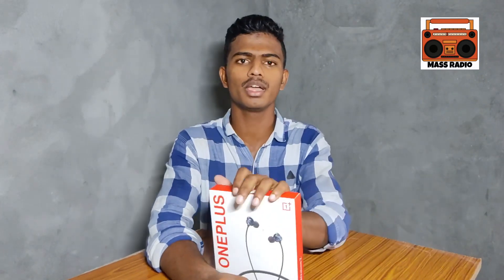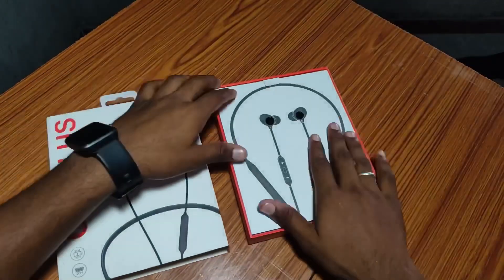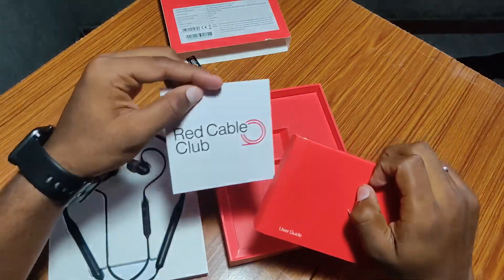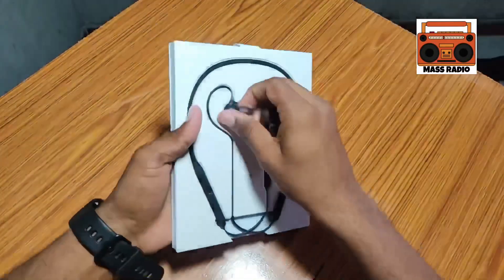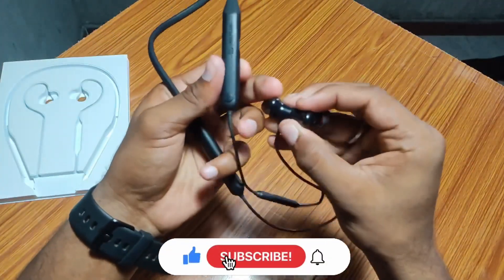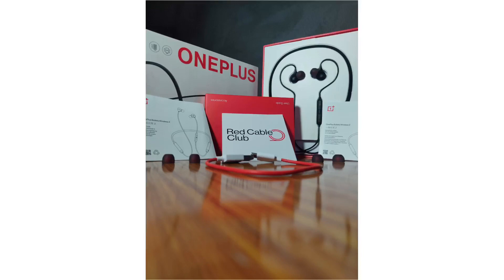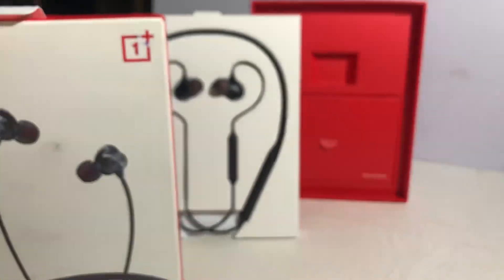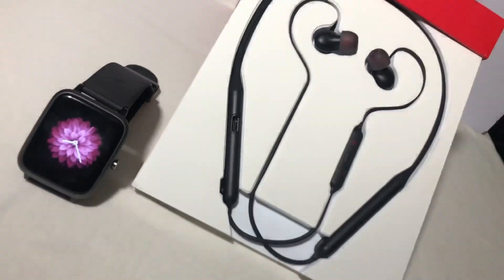Oneplus Bullet Wirless Headphone One year review |MR | Mass Radio